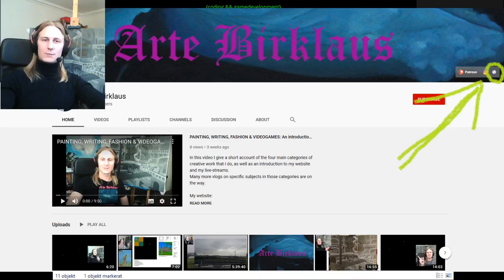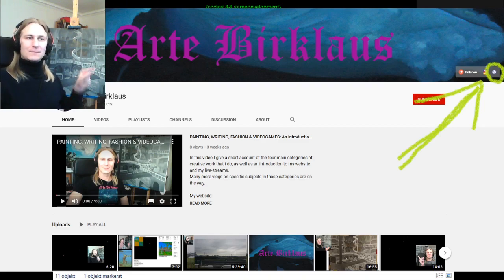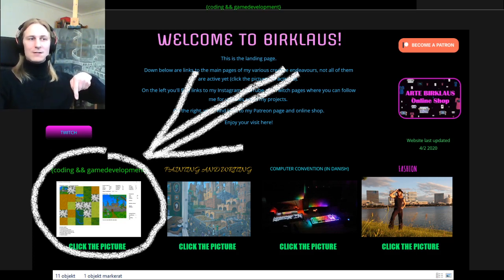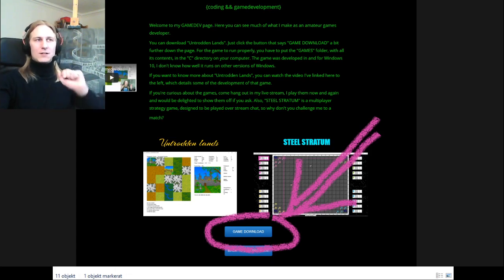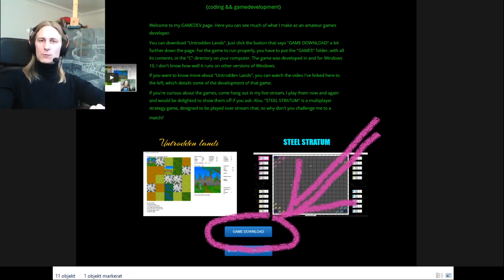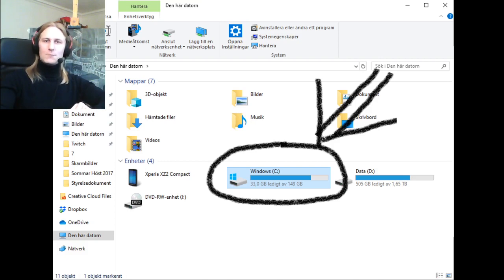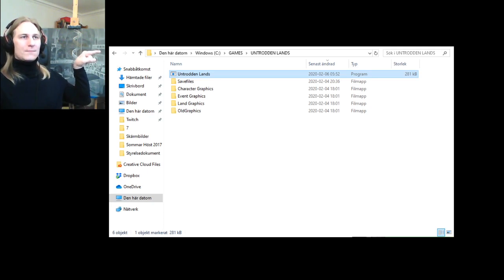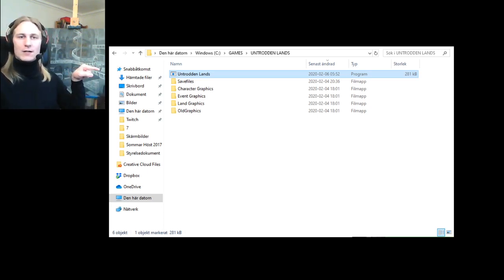Untrodden Lands: Download & Installation